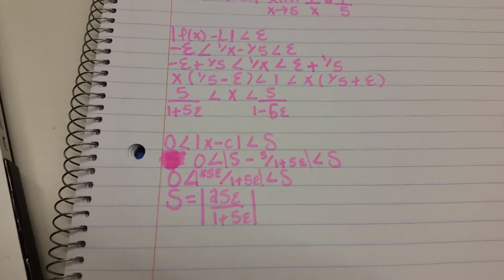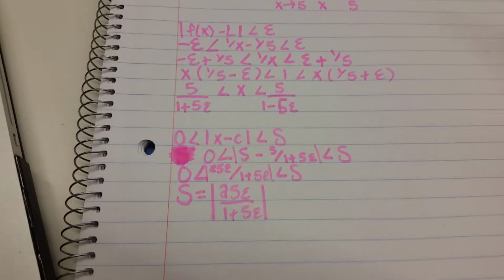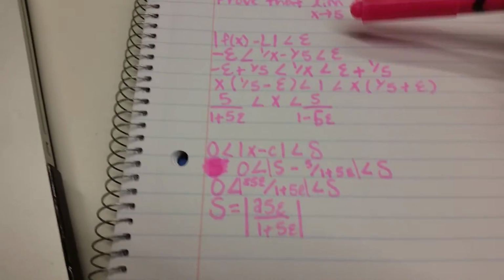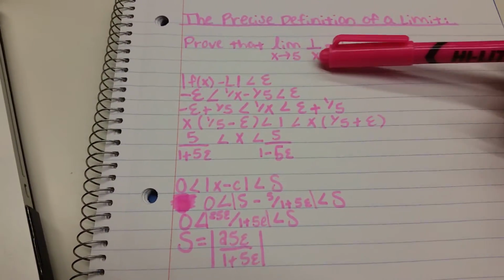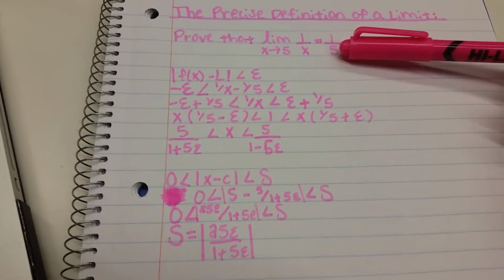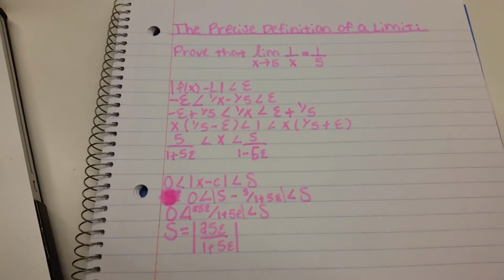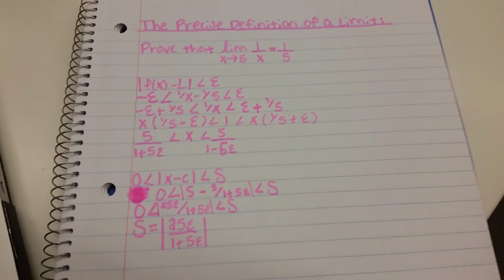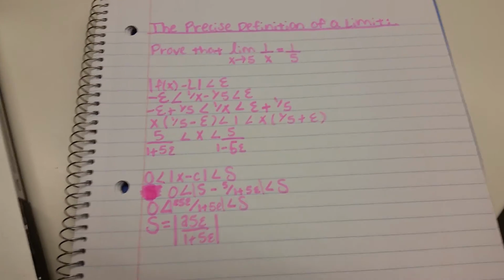The Precise Definition of a Limit (2)